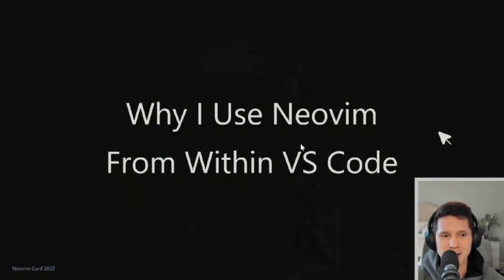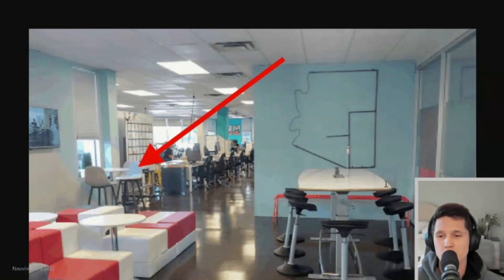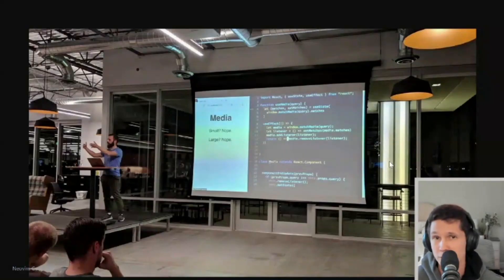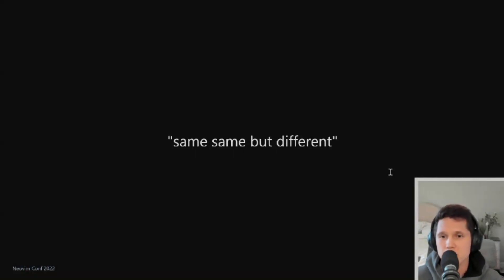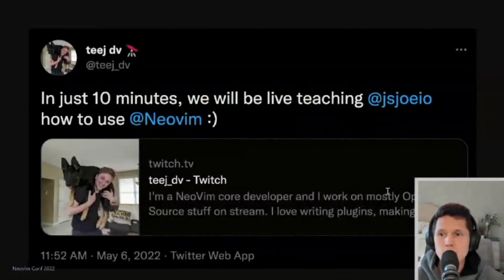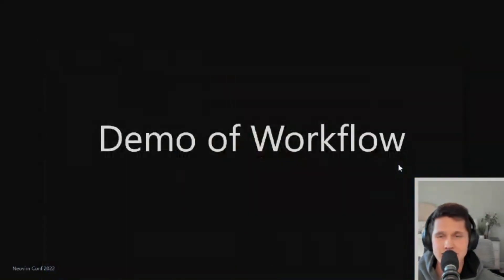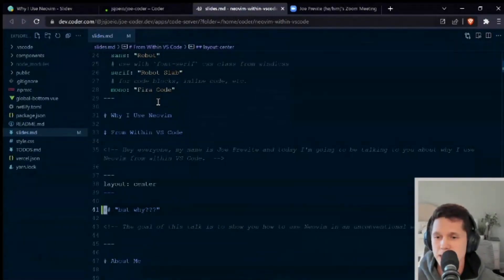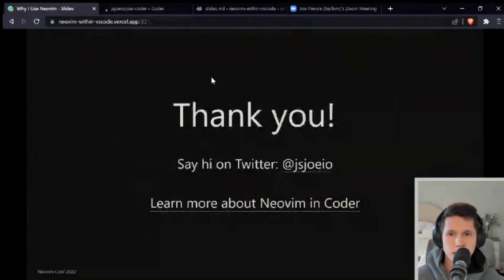Why I Use Neovim From Within VS Code - Neovim Conf 2022 Talk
This is a recording of my talk from Neovim Conf 2022.

Description: "Seems a bit weird, right? Yeah, that's cause it is. But I have a good reason why I adopted Neovim into my VS Code workflow. Come find out why! There will a demo too. You're going to like it. "

Bio: "Joe is an Open Source TypeScript Engineer at Coder and maintainer of code-server. He has a passion for teaching and learning and aims to help developers learn faster through interactive courses like Vim for VS Code and TypeScript Course. Outside that, he likes getting people excited about webdev and indie hacking."